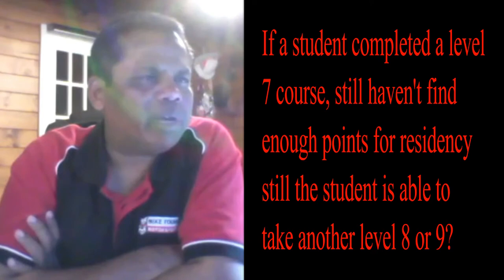Can a Level 7 degree holder further pursue a level 8 or 9 course